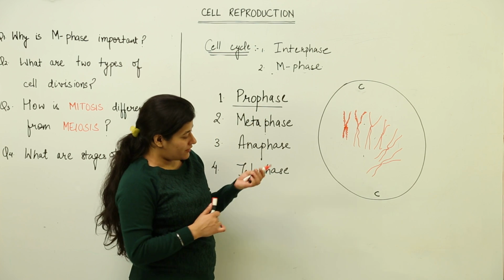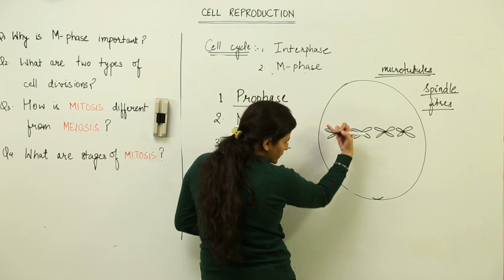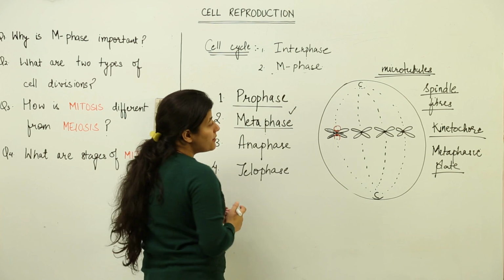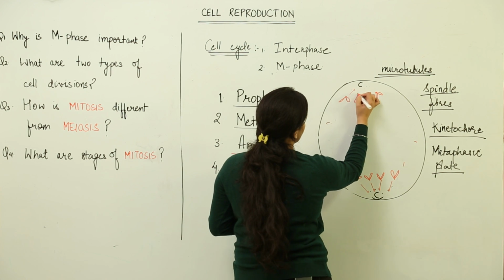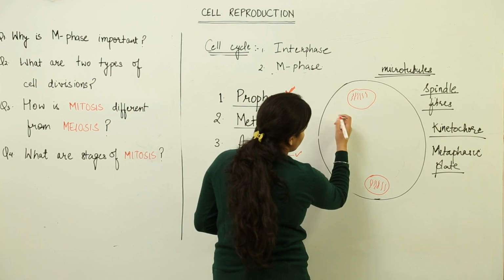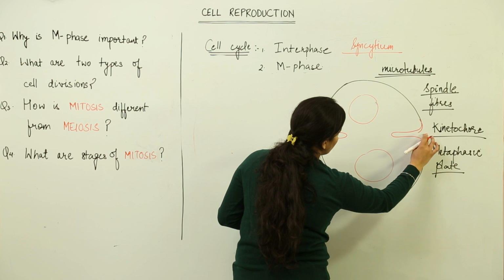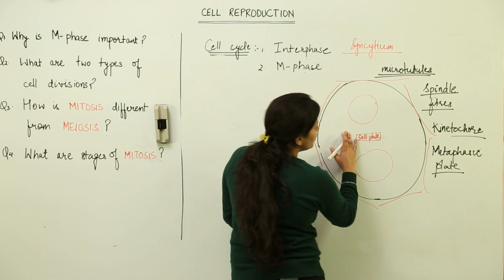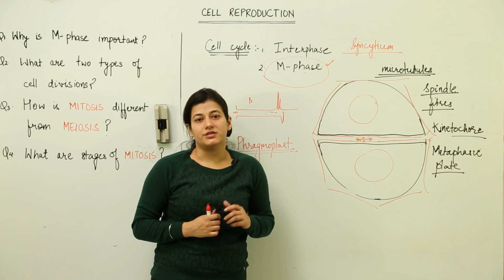Best l CBSE CLASS 11 BIO | UNIT 3 | CELL STRUCTURE & FUNCTION | CELL CYCLE | phasemitosis l L40